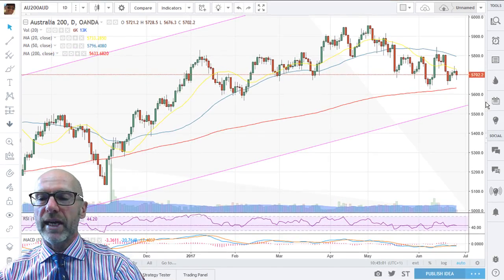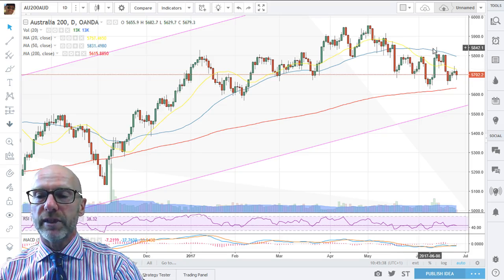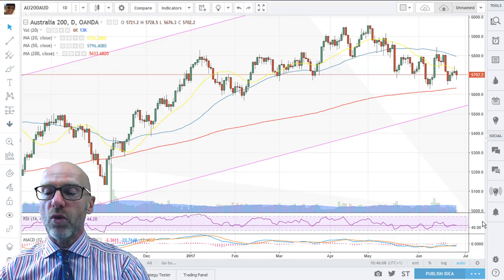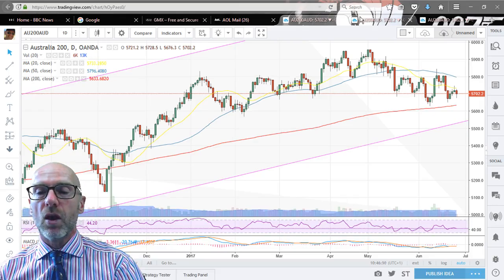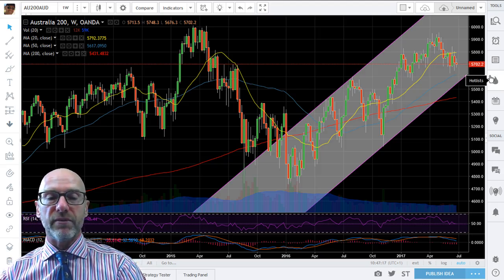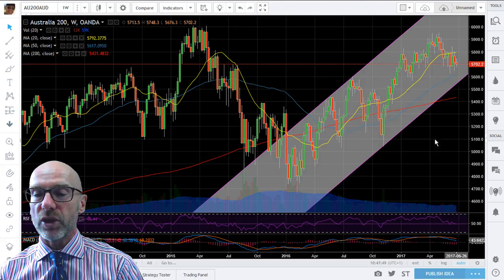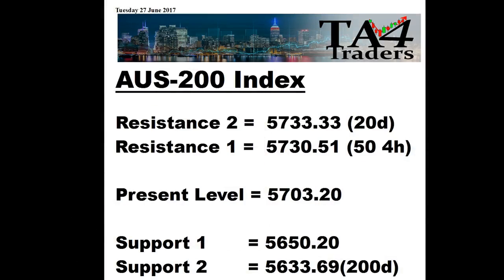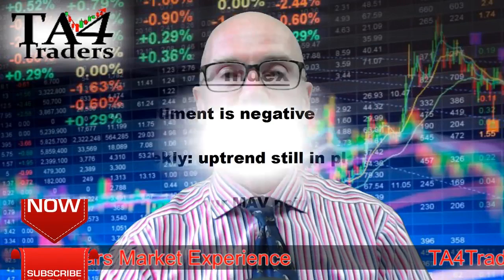Technical Analysis on the AUS-200 Index - 27th June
Technical Analysis on the Aus-200 Index on the 27th June 2017 -